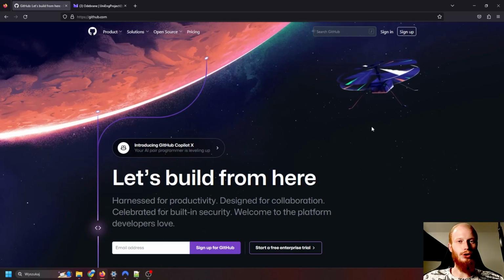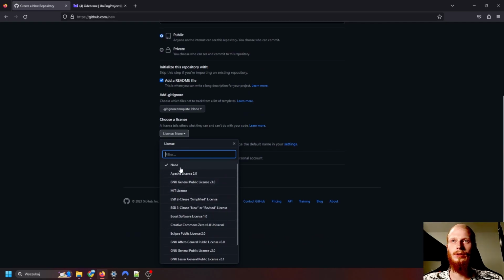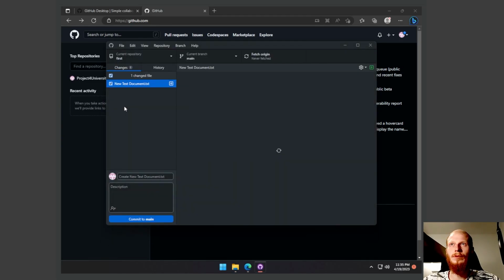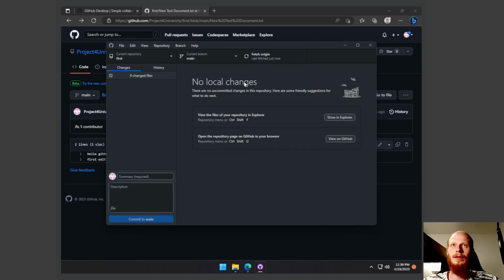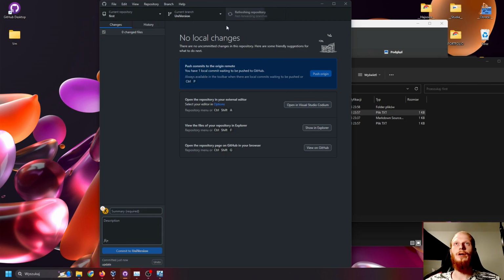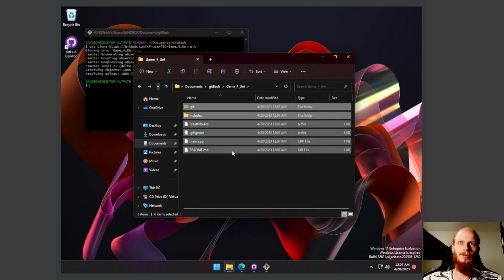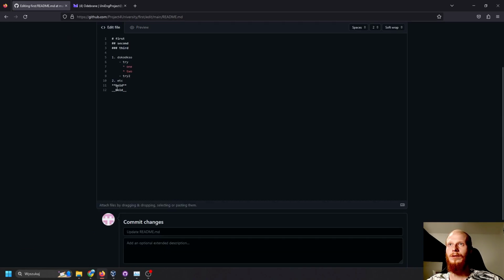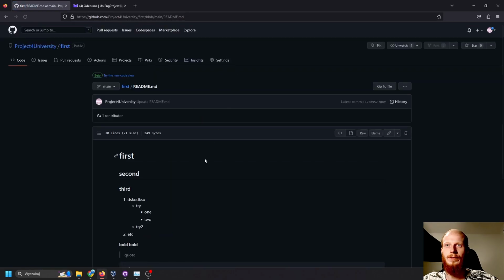GitHub - How to Start [BONUS on the END]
How to Get Started With Github!
Enjoy B)